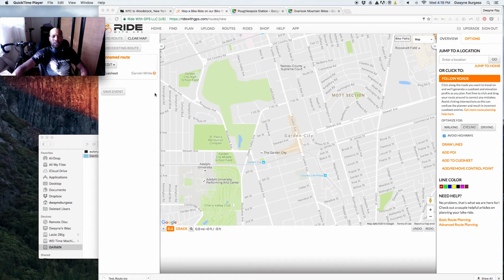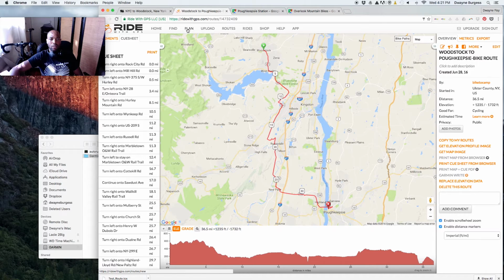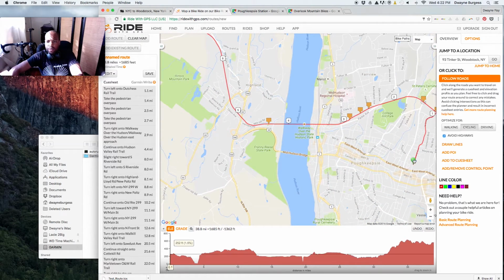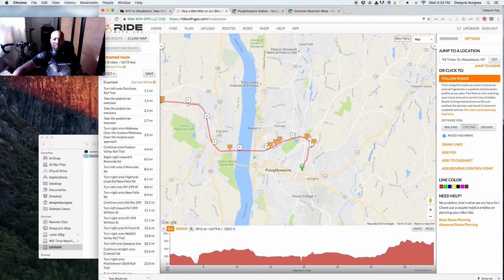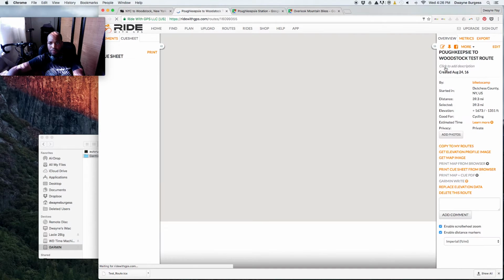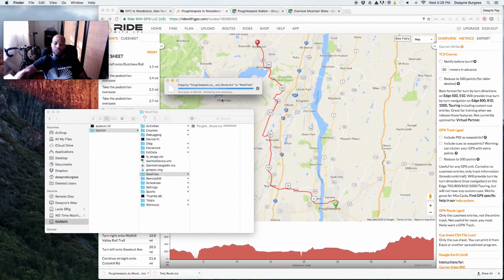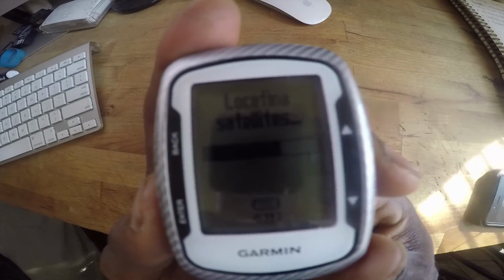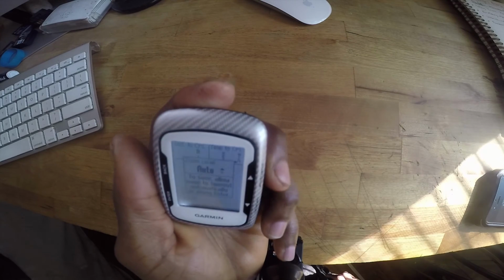How To: Garmin Edge 500 Course Navigation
In this video I share with you how to add a course to the Garmin Edge 500 bike computer. Enjoy!